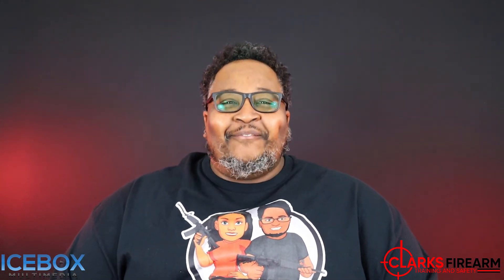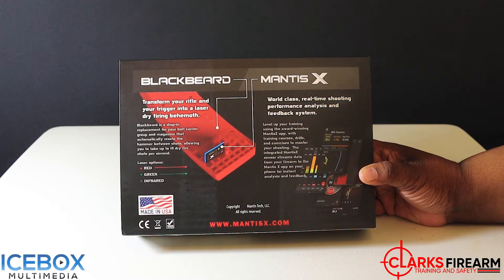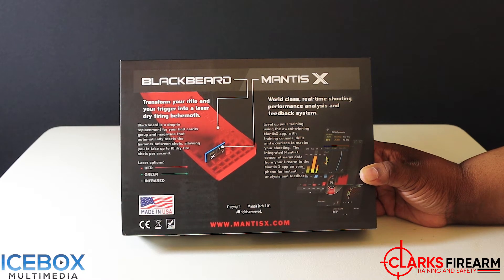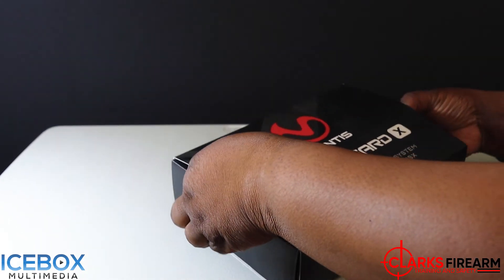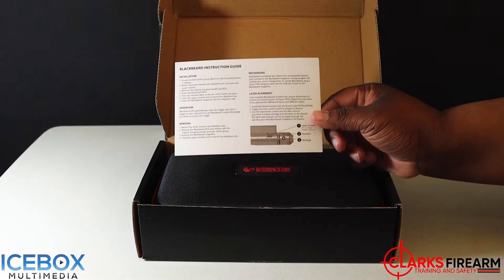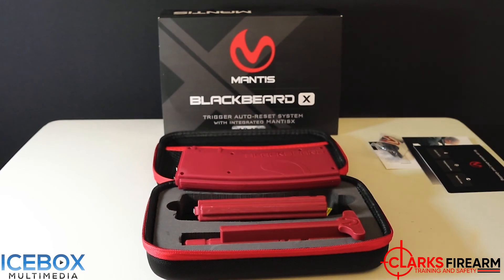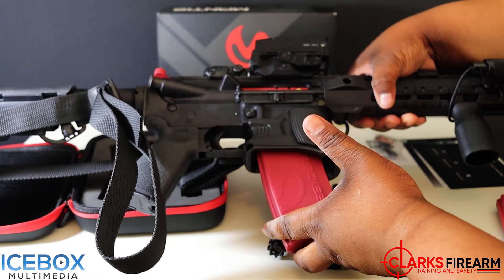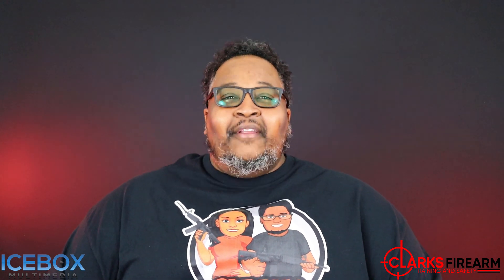The New Mantis Blackbeard X (The auto-resetting trigger system for AR-15) *Unboxing*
Unboxing the new Mantis Blackbeard X